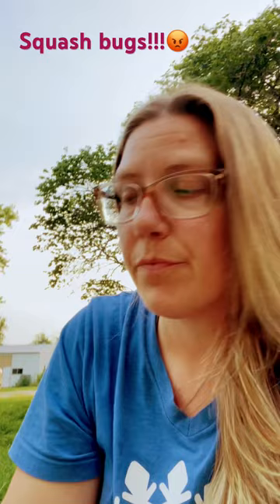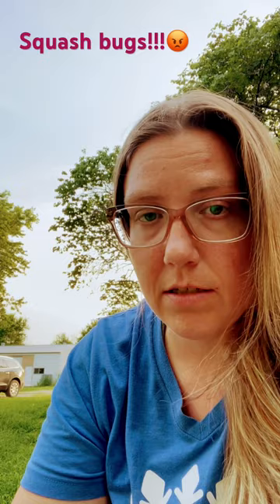Squash bug’s attack!!